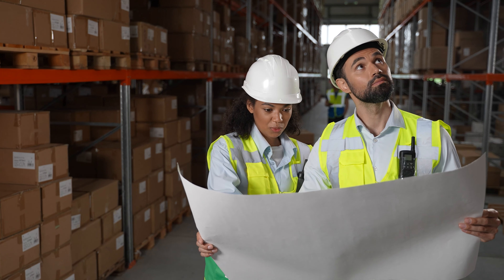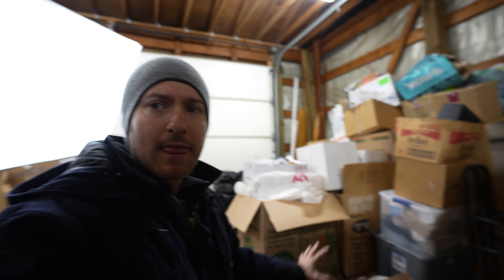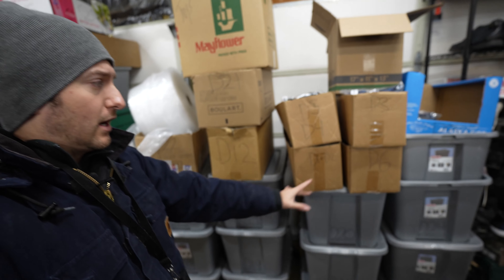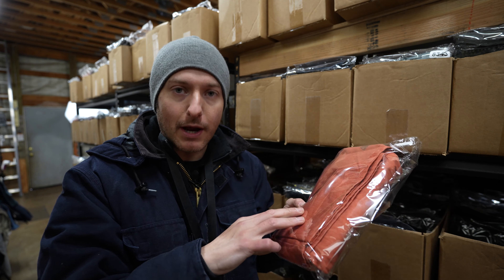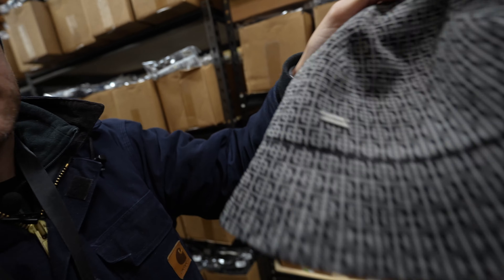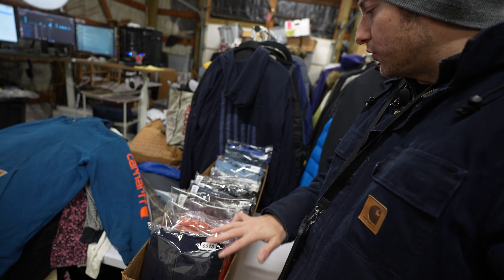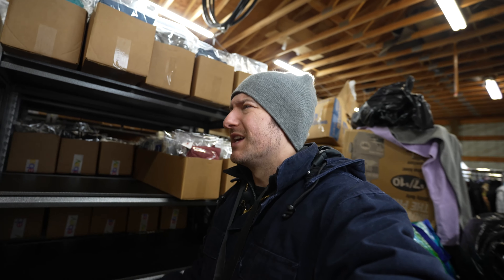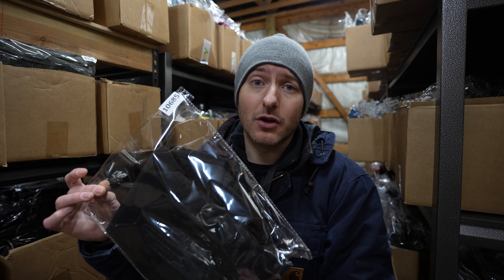$205,734 on eBay: My Secret Plan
On pace to do over 200k in eBay sales selling pre owned men's and women's clothing, I break down some of the strategies I will be putting in place to move forward in my business.

➡️Reseller Merch!

Thermal Printer for Labels That I Use:

INVENTORY SETUP I USE:
8x8x32 Boxes
24x48x72 - Shelves
12x16 Poly Bags